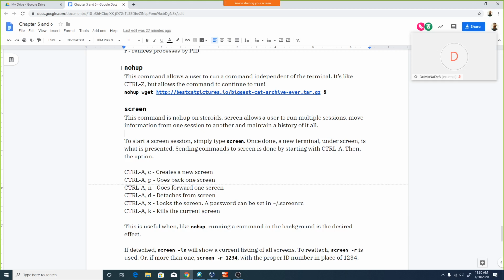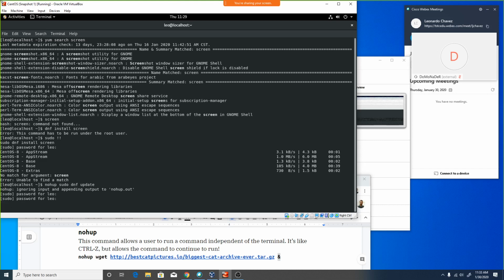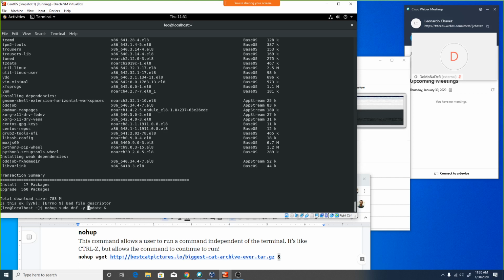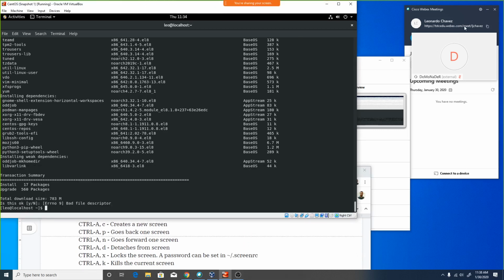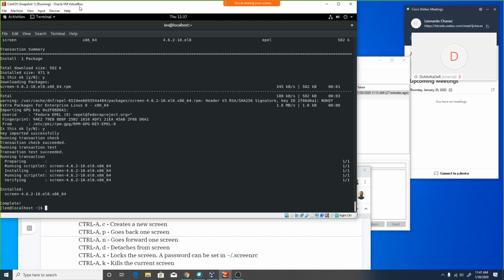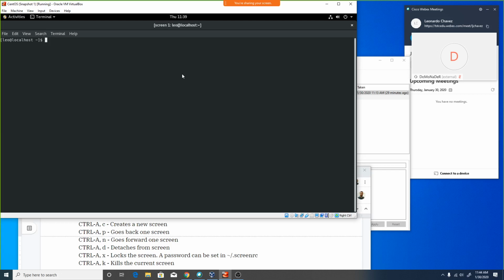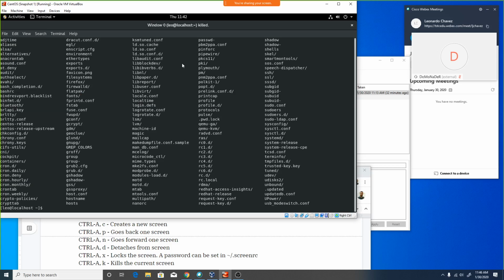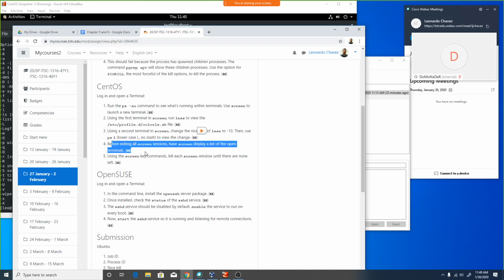3. Linux, Initializing and Performance, Part 2